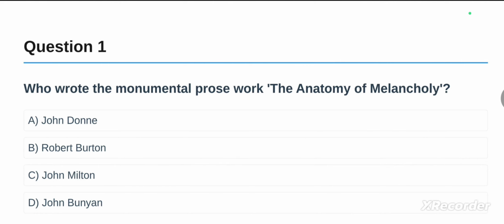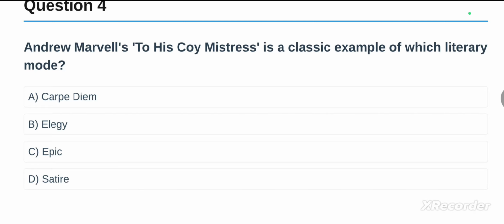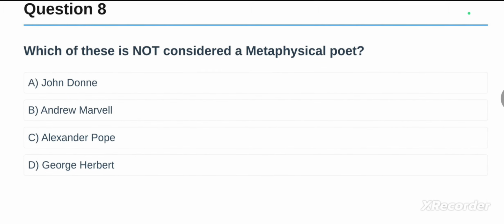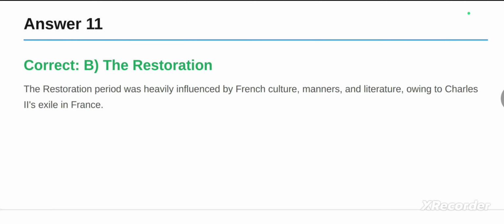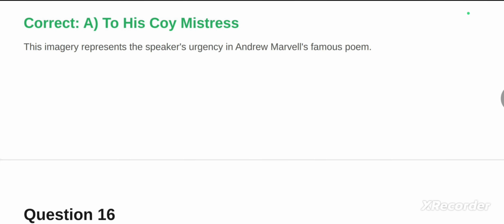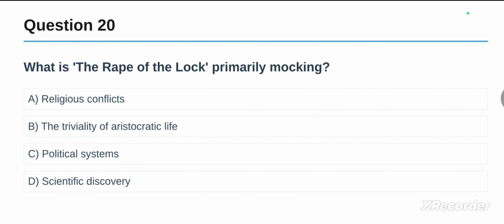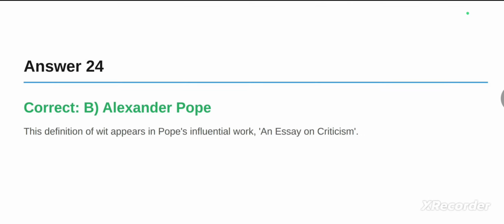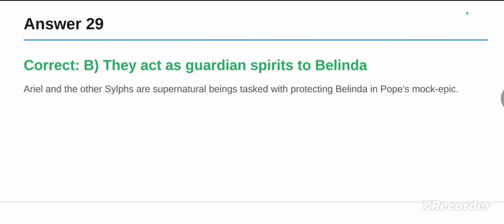Mppsc English literature unit 2 complete revision#literature#ugcnet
Mppsc assistant professor english literature unit 2 mcqs complete revision